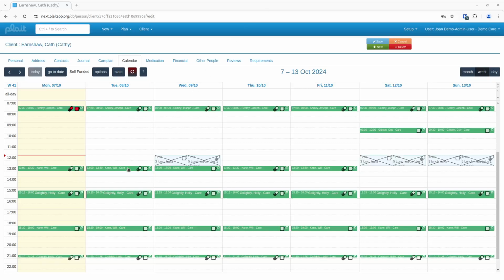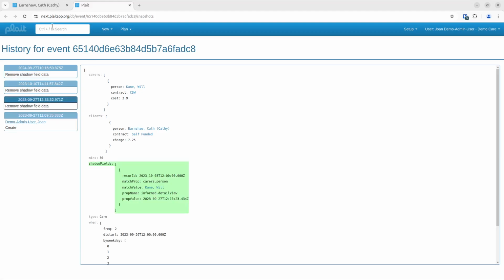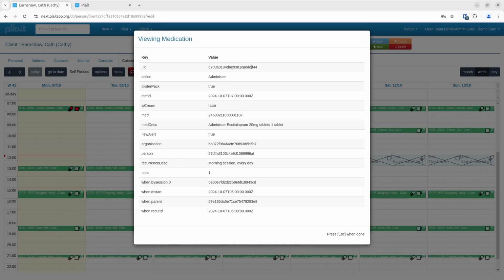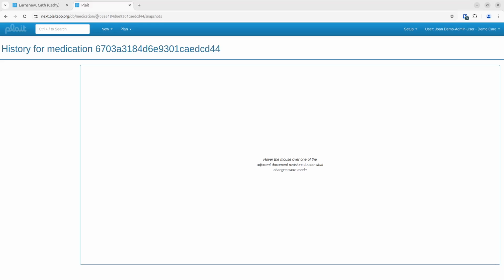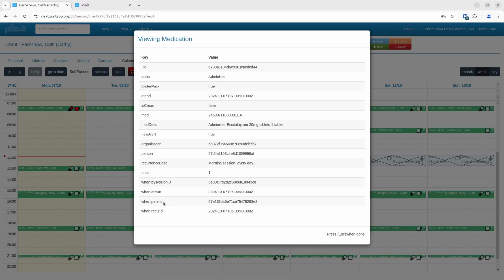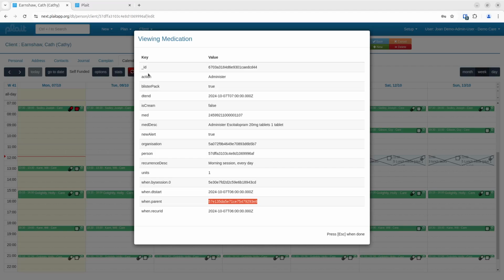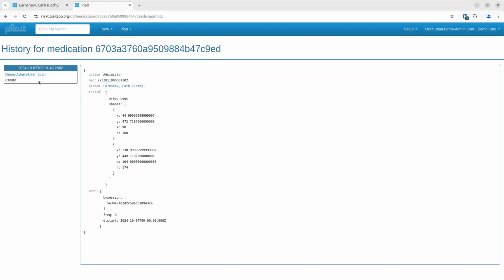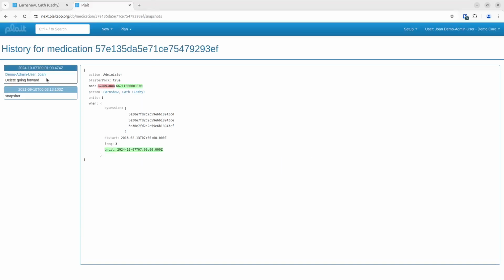Looking at medication and task history